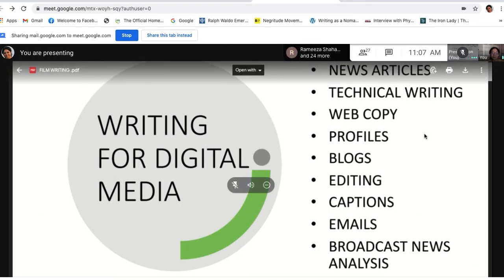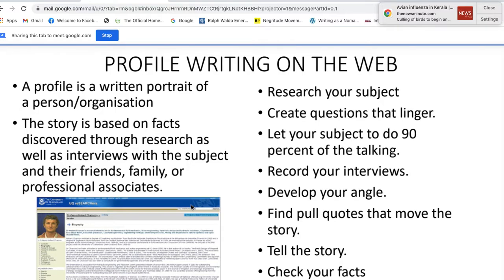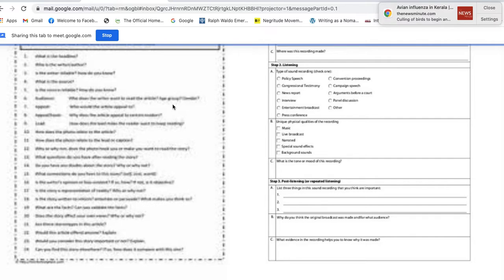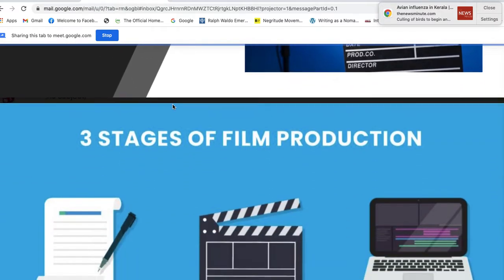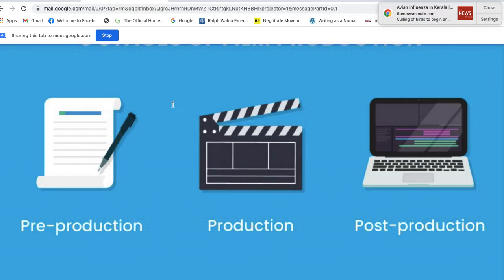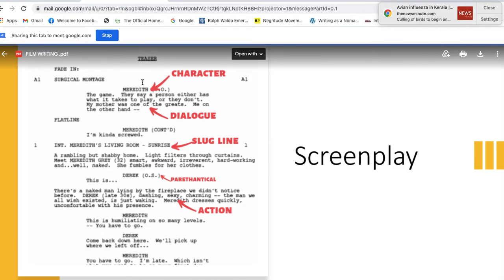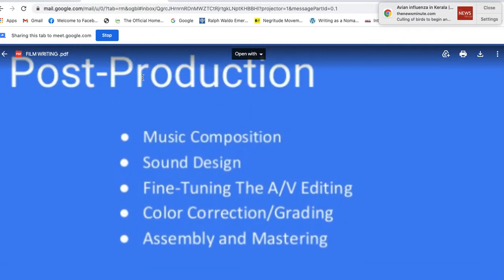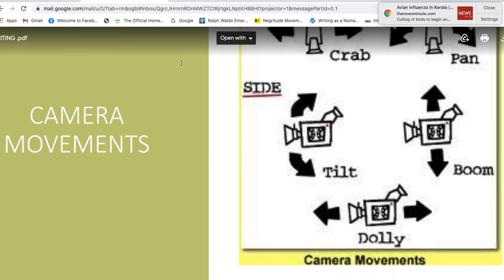Writing for the Media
Recording of the class held on 5 Jan 2021